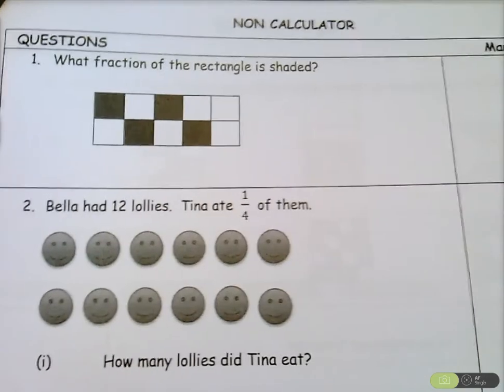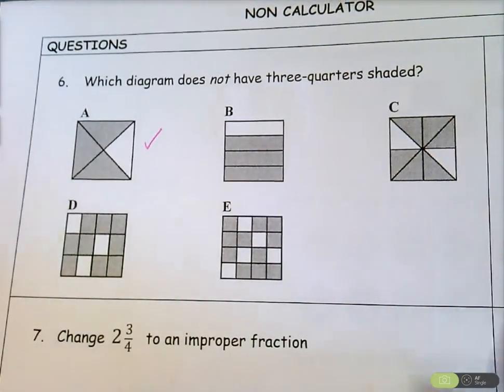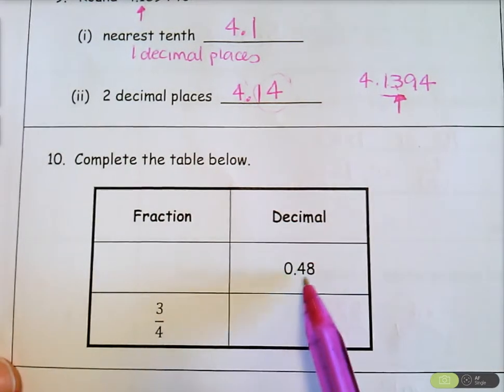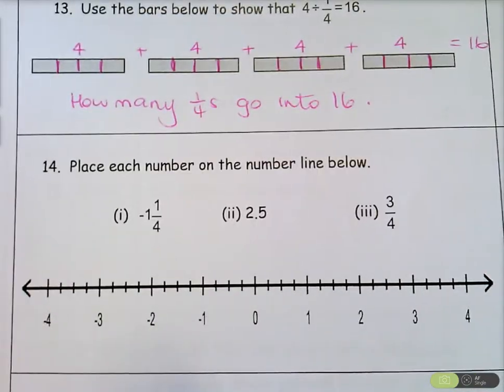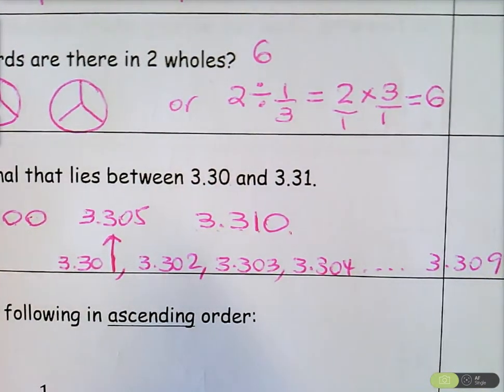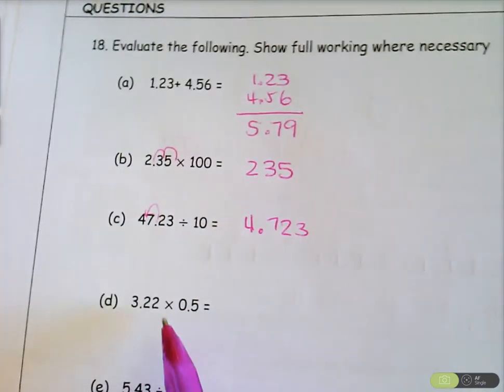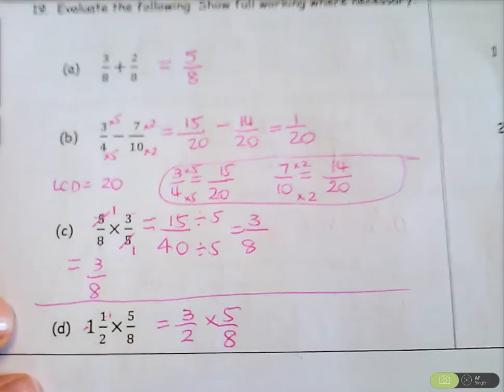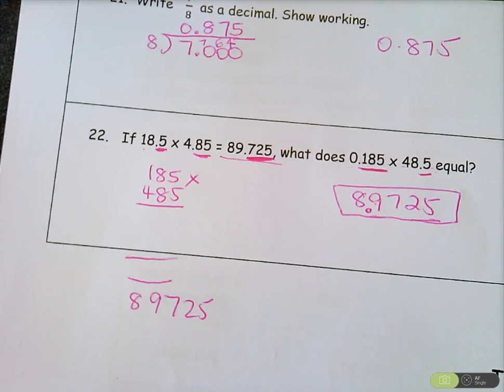Year 7 Fractions and Decimals Pretest Solutions